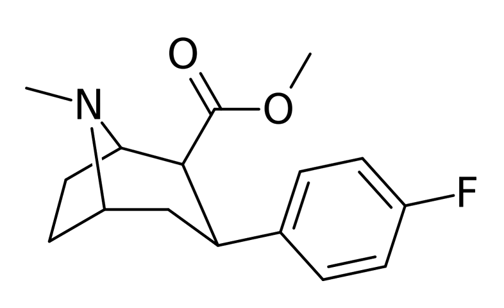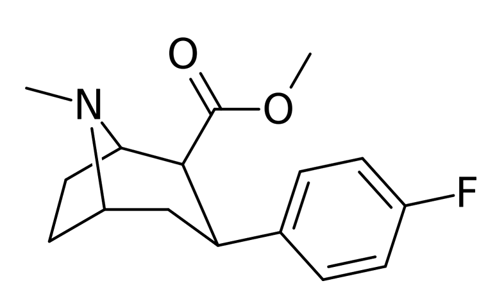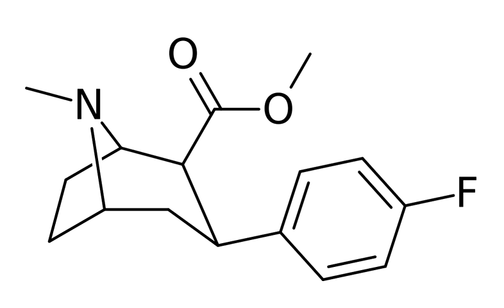WIN 35428 | Wikipedia audio article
This is an audio version of the Wikipedia Article:
WIN 35428

SUMMARY
(–)-2-β-Carbomethoxy-3-β-(4-fluorophenyl)tropane (β-CFT, WIN 35,428) is a stimulant drug used in scientific research. CFT is a phenyltropane based dopamine reuptake inhibitor and is structurally derived from cocaine. It is around 3-10x more potent than cocaine and lasts around 7 times longer based on animal studies. While the naphthalenedisulfonate salt is the most commonly used form in scientific research due to its high solubility in water, the free base and hydrochloride salts are known compounds and can also be produced. The tartrate is another salt form that is reported.